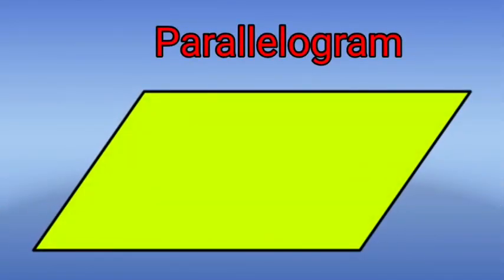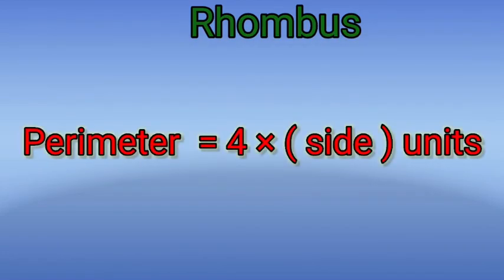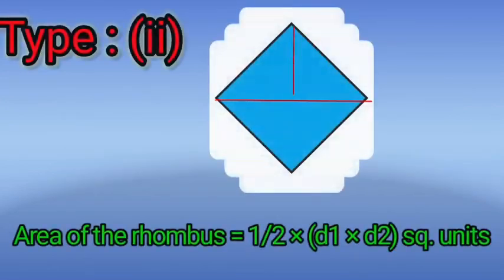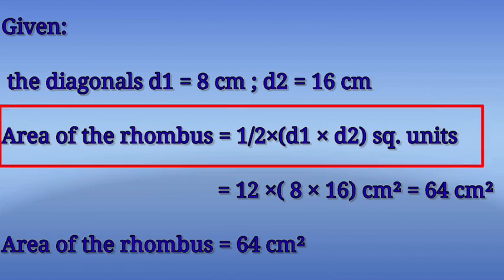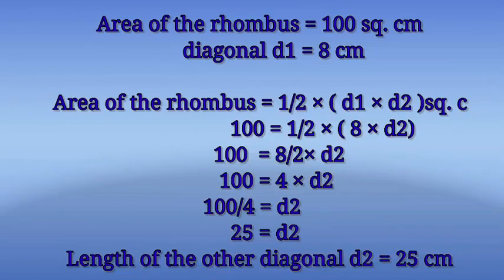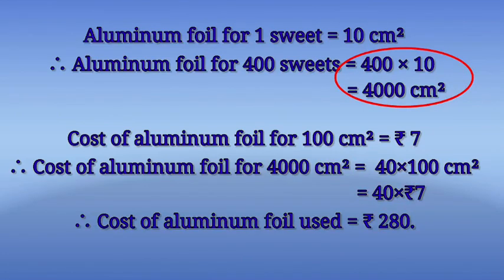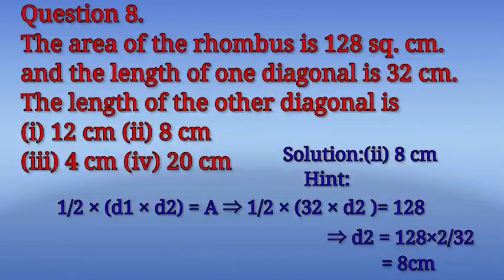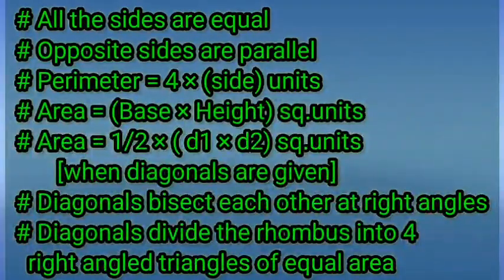VII STANDARD MATHEMATICS- CHAPTER:2- EX.NO:2.2.